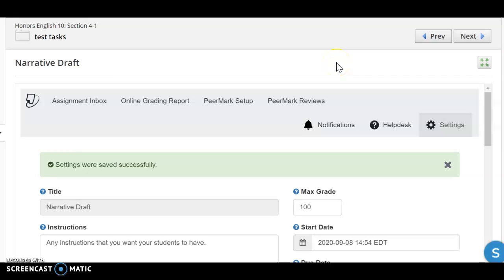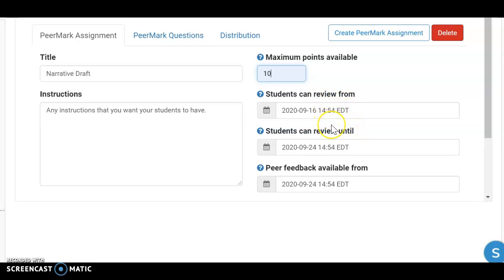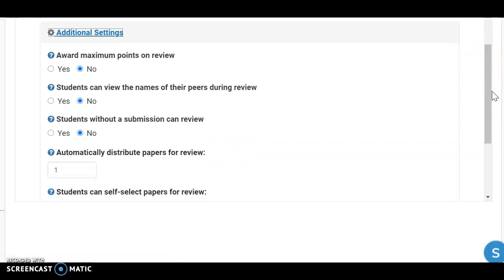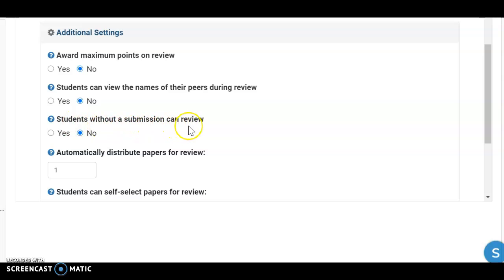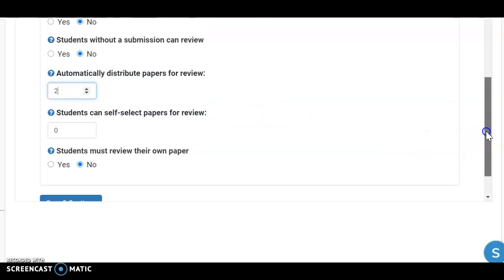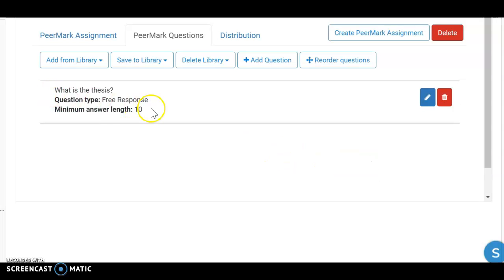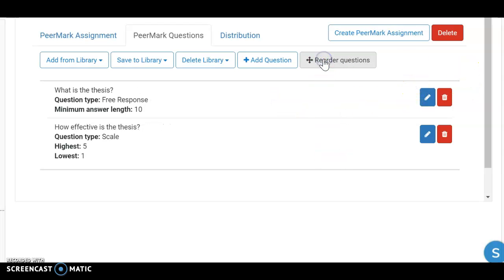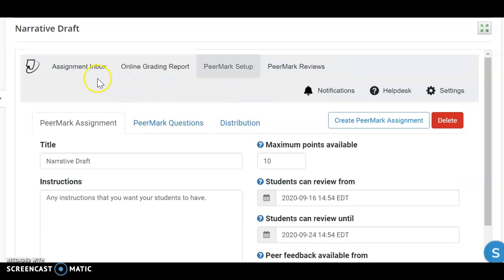Creating the PeerMark Features